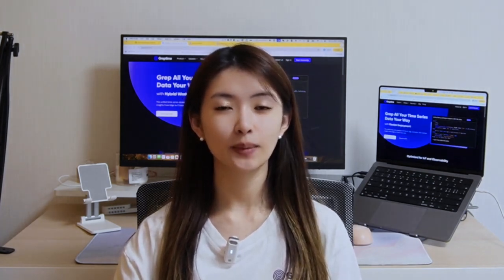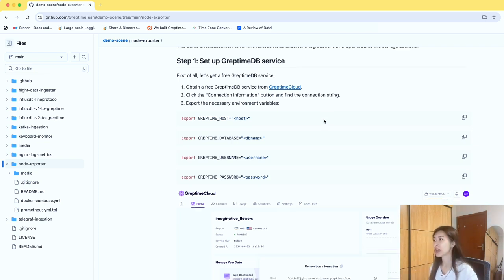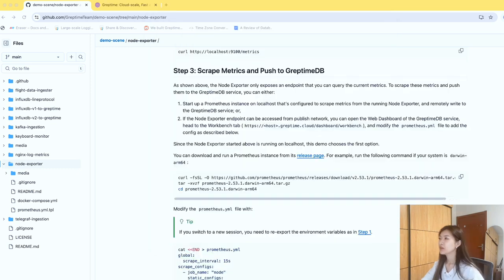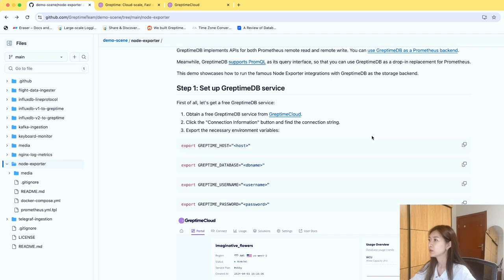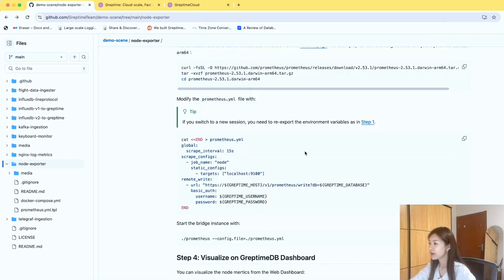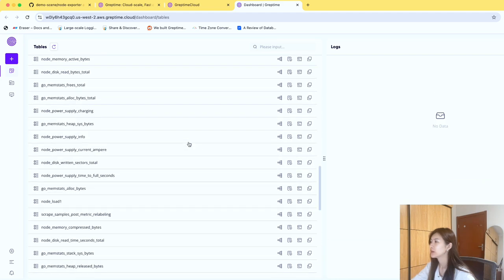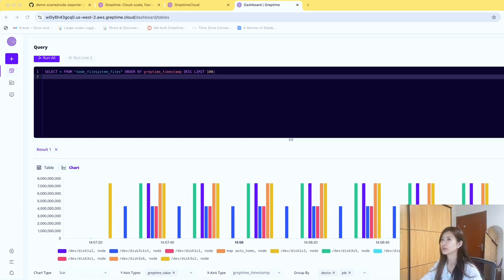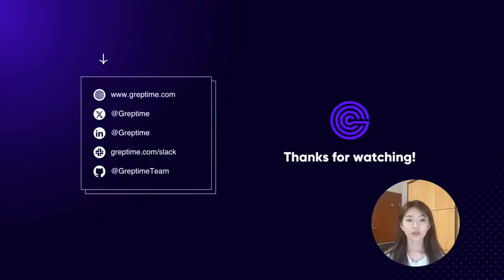Getting Started with GreptimeDB How to Store and Visualize Data from Node Exporter